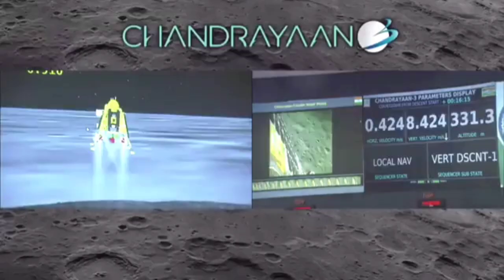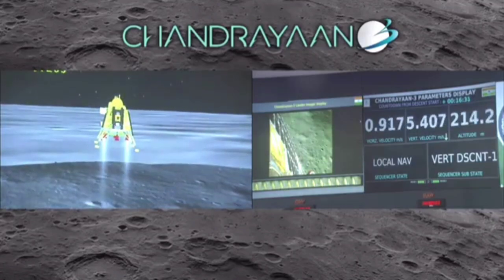চন্দ্ৰযান 3সচাকৈ চন্দ্ৰৰ বুকুত প্ৰৱেশ কৰিলেনে?/Isro Declares Chandrayaan 3landing/chandrayaan3 live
চন্দ্ৰযান 3সচাকৈ চন্দ্ৰৰ বুকুত প্ৰৱেশ কৰিলেনে?/Isro Declares Chandrayaan 3landing/chandrayaan3 live/chandrayaan 3 launch video/chandrayaan 3live video/chandrayaan3 kahan tak pahuncha/assamese news today/big breaking/assam video/assam taroka/assamese taroka

yqw
chandrayaan 3 live
chandrayaan 3
chandrayaan 3 live tracking
chandrayaan 3 update
chandrayaan 3 live tamil
chandrayaan 3 landing
chandrayaan 3 live telugu
chandrayaan 3 launch video
chandrayaan 3 live update
chandrayaan 3 landing live

assam taroka
assamese taroka

video is for education purpose only
Copyright Desclaimer
Under section107 of the copyright Act1976,allowance is made for 'Fair use' for purposes such as criticism, comment,news reporting,teaching,scholarship,and resarch,fair use is  permitted by copyright statute That might otherwise be infringing, Non-profit,educational or personal use tips the balance in favor of fair use.